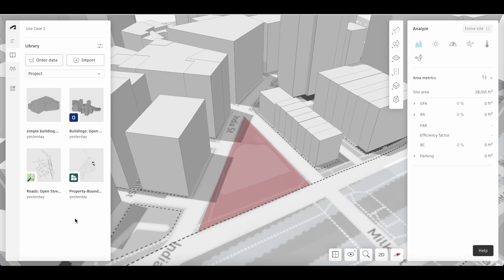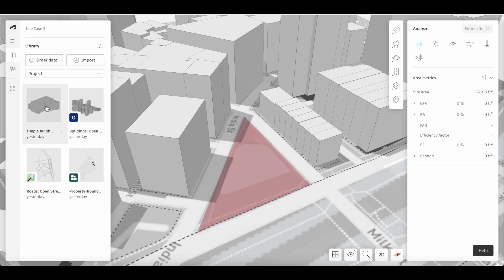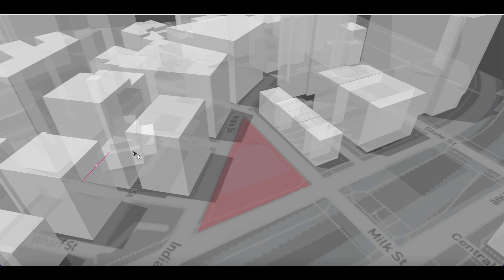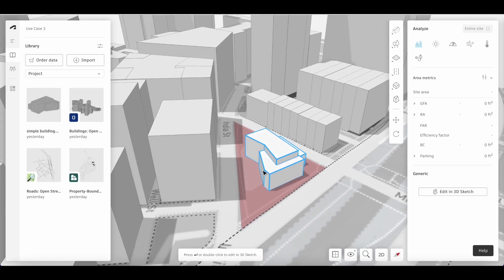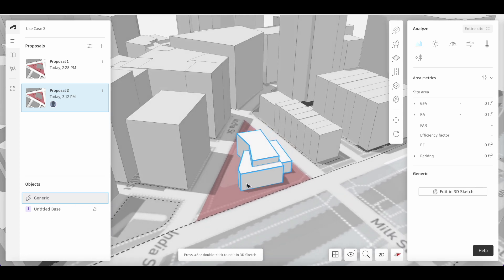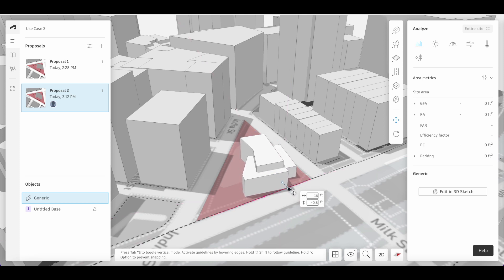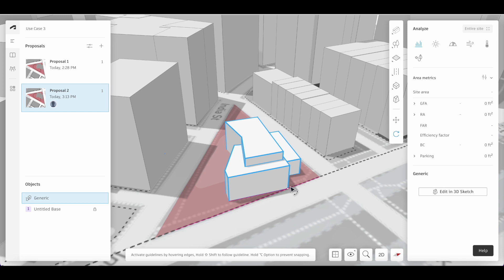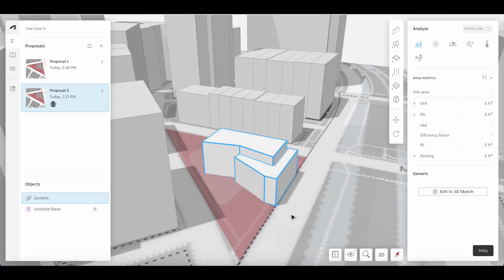Autodesk Forma - How to place an imported building onto the project canvas for further editing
Learn how easy it is to add imported data (.obj, .ifc, .dwg) to the Autodesk Forma canvas.